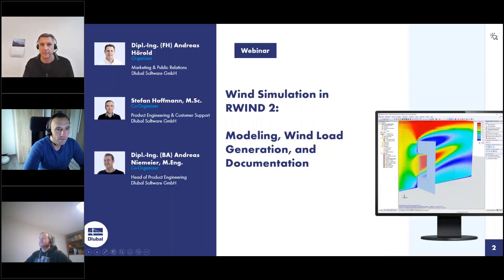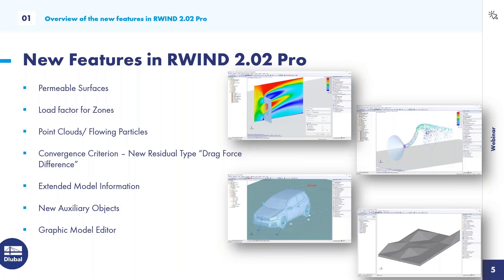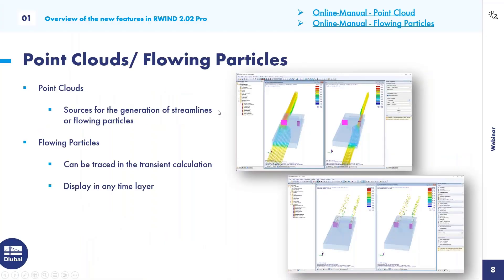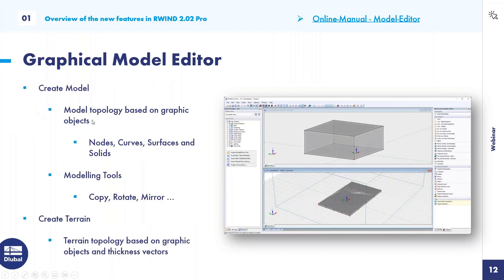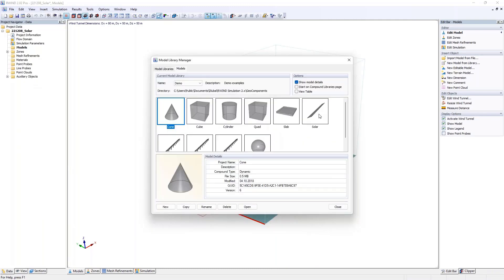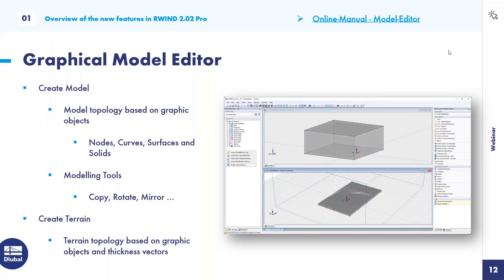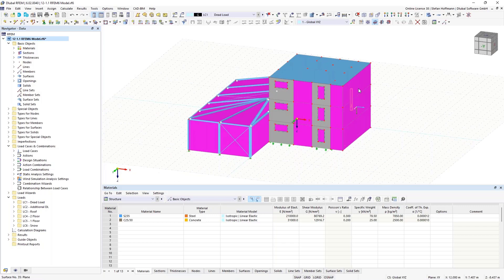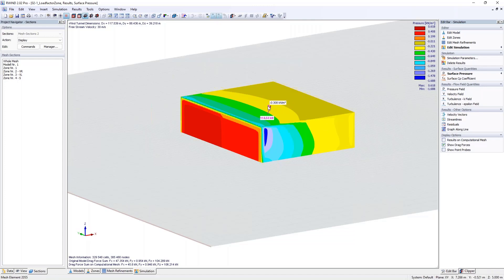[EN] Symulacja przepływu wiatru za pomocą RWIND 2: Modelowanie, generowanie obciążenia wiatrem i ...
W tym webinarium przedstawiono nowe funkcje zaimplementowane w RWIND 2. Ponadto można zobaczyć, jak można przeprowadzać analizy wiatru w RWIND 2 w połączeniu z programem RFEM 6 i bez niego.

Plan:
00:00 Wstęp
03:45 Przegląd nowych funkcji w RWIND 2.02 Pro
31:00 Analiza wiatru w RWIND 2 Pro
47:55 Analiza wiatru w RWIND 2 Pro w połączeniu z RFEM 6
56:40 Perspektywy

Poszerz swoją wiedzę na temat oprogramowania Dlubal i znajdź nowe sposoby na wydajniejszą pracę, oglądając nasze webinaria i filmy.